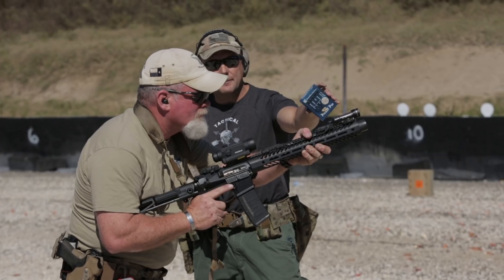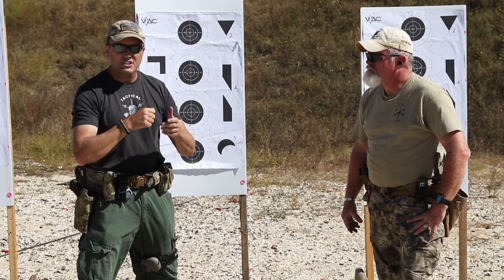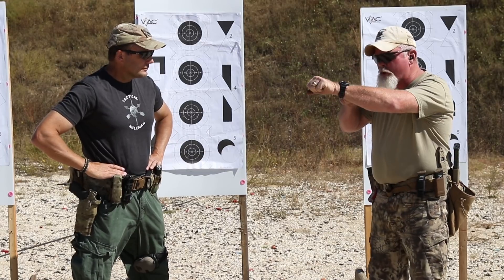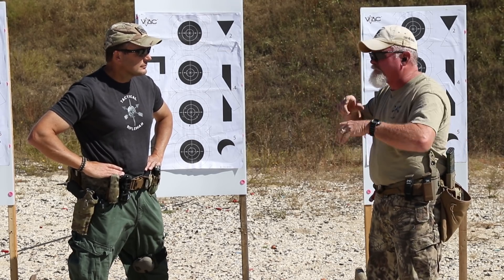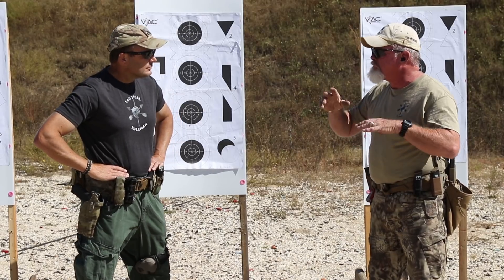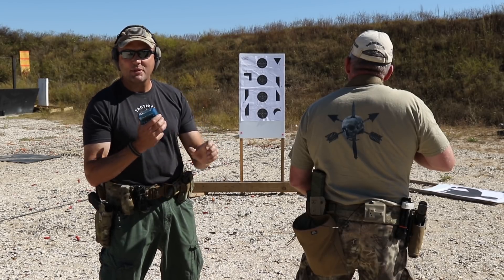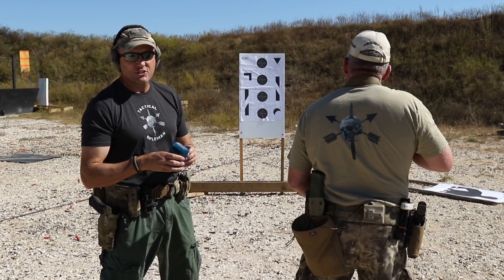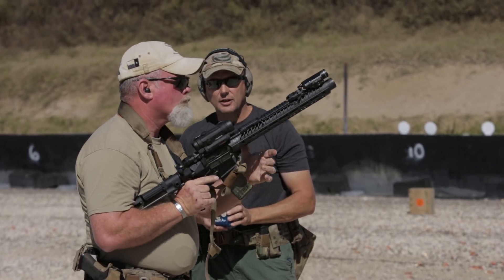Spec Ops Test 5: Rifle Reload | Tactical Rifleman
Combat reload (5 Seconds)- Start in either high or low ready position with one round in the chamber and an empty magazine the Rifle. At buzzer engage the designated combat reload target. M4 Mag, break Rifle off of shoulder and then reload and engage for one more shot. You do not have to manipulate the safety.

-Same nomenclature and same teaching points as Combat Reload Pistol. Same hand position, eye discipline and muscle memory if you are one of my students. A point many of you may not be aware of...The HOT Mag. It's the mag in the same position you ALWAYS draw from for this reload. Doing a Tac reload? Get that mag elsewhere. Forced to do a Combat Reload? As soon as you can get to a pause, get a fresh mag into the Hot Mag location. It's where your muscle memory will send you for a mag if you train to perfection. Muscle memory does have its faults, this illustrates one...you have to be thinking and be part of the process also. Your Hot mag is the one best positioned for you to execute this reload the fastest. It could be on your belt, your PC, even in the small of your back...but it's the one you train to go to and its mounted in a way that it will come loose when you need it. One last Training Point to look for on all of these manipulations...the only parts of the body that should be moving are the parts needed to execute the task. Knees bending, shoulders turning, hips moving around are all wasted time and movement. Video yourself and your buddies and look for this kind of stuff...you will be surprised what you see.